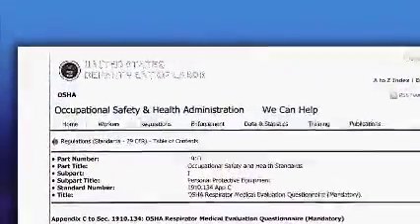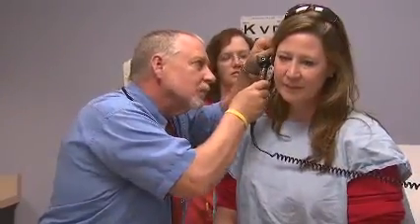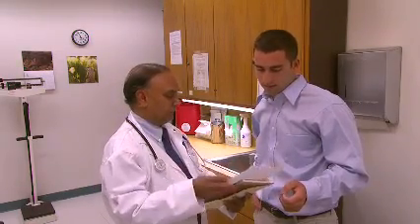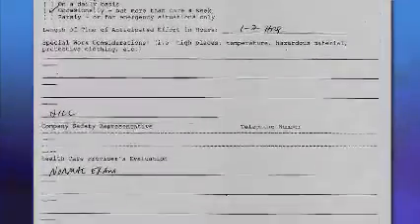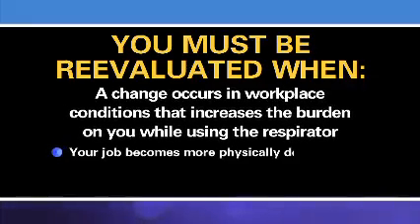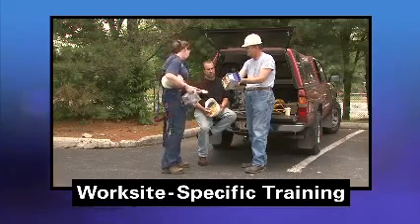Medical Evaluations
A brief overview of the requirements of a medical evaluation for those that use a respirator.

0:10 - Introduction
1:29 - Why a medical evaluation is necessary
2:12 - Medical Questionnaire
3:16 - Employer information
6:11 - Re-evaluation
7:04 - Summary
7:50 - For more information
8:35 - Credits
9:33 - OSHA contact information

For more free respirator videos, check out our Free Respirators Video